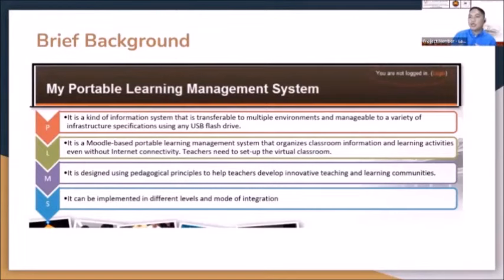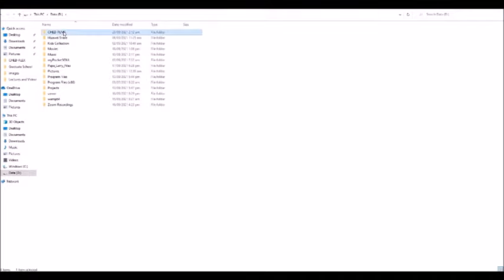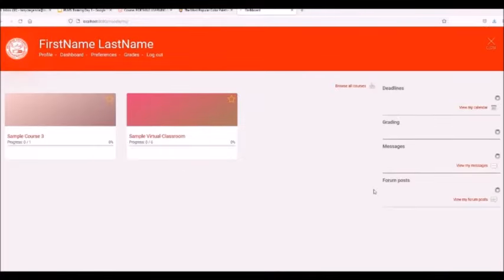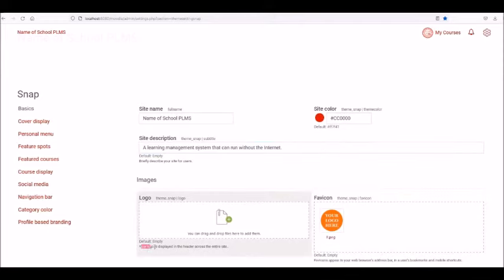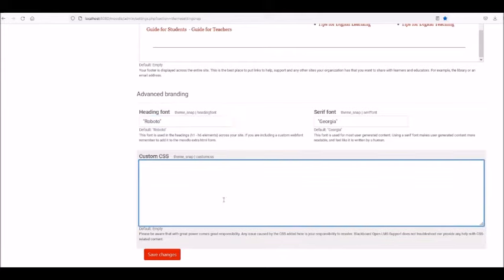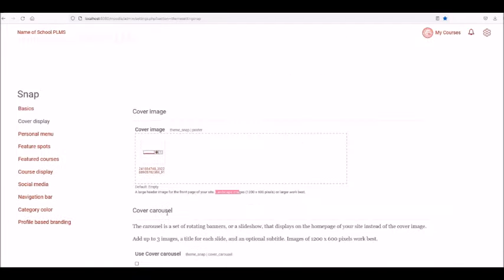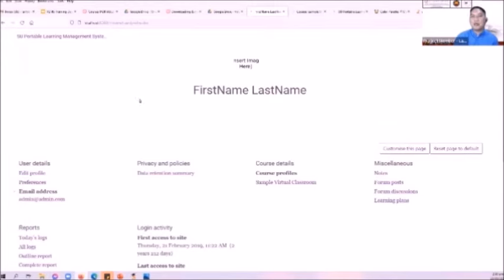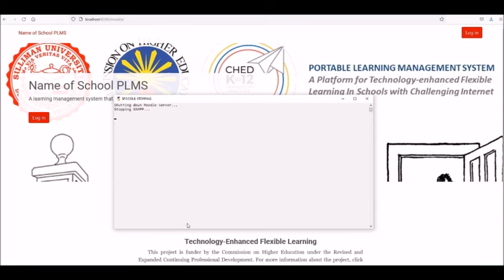PLMS - Downloading and Installation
Portable Learning Management System - Downloading and Installation

00:00 - Introduction
00:15 - Four Steps to Producing a Moodle Course
01:14 - Downloading PLMS
02:58 - Setting Up & Launching PLMS
07:08 - PLMS Customization
17:13 - Distribution Customization
18:45 - Students Guide Starting Moodle
21:07 - Stopping Moodle